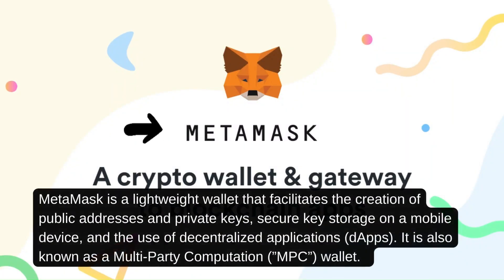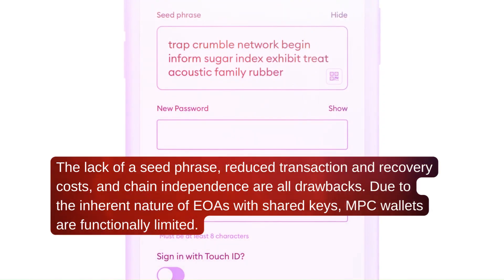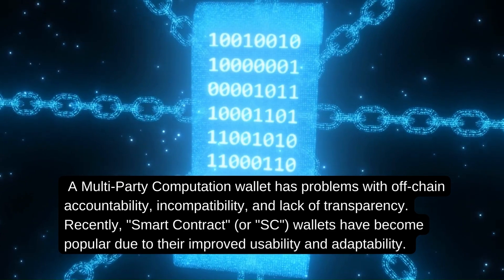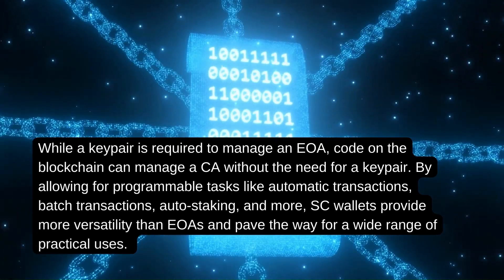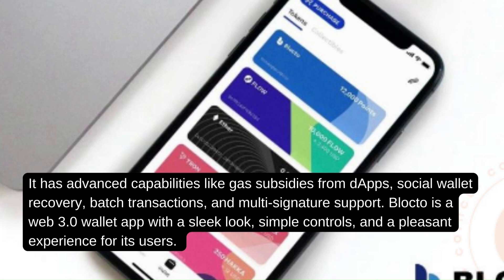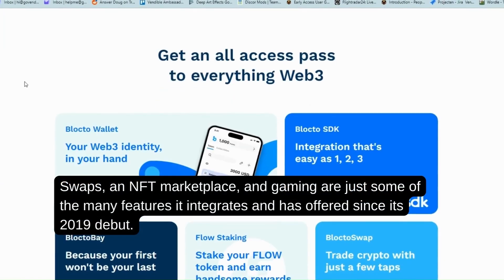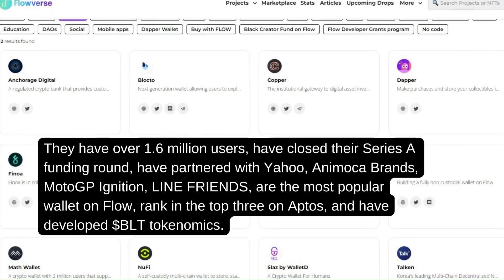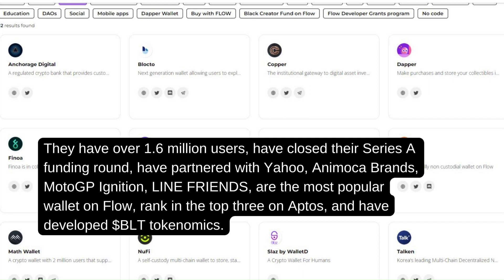Unlocking the Future of Smart Contract Wallets: Discover the Hidden Gem of Blocto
In this video, we take a deep dive into the world of smart contract wallets and introduce you to a hidden gem called @Blocto Smart contract wallets are the future of cryptocurrency and blockchain technology, and Blocto is leading the way with its innovative and user-friendly platform. We explore the features and benefits of Blocto, and explain how it can help you take control of your cryptocurrency experience. Join me as we uncover the future of smart contract wallets and discover the hidden gem of Blocto.